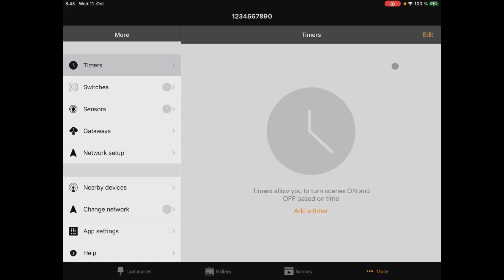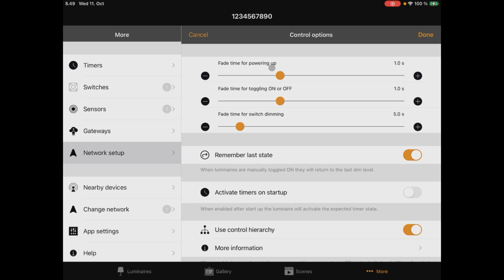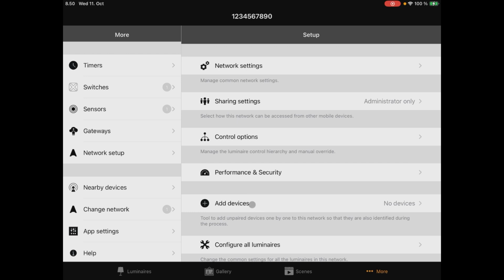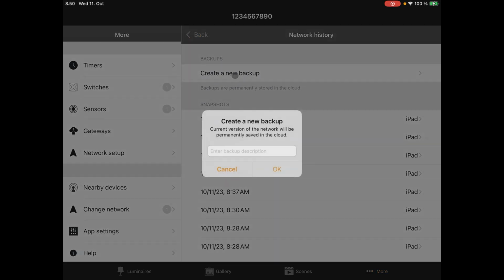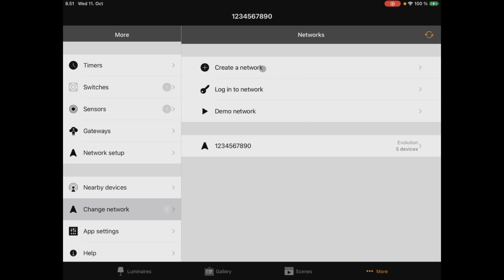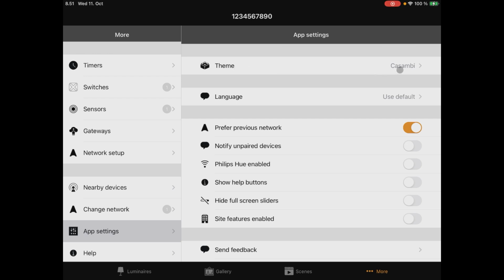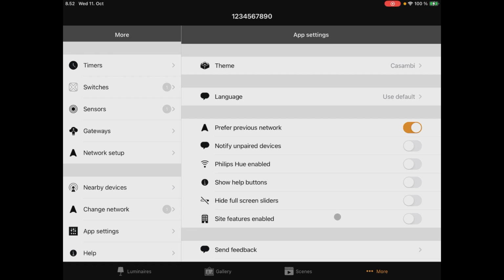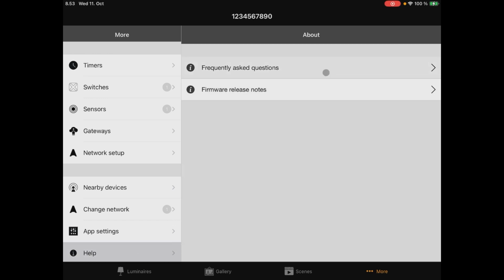Overview of the More tab